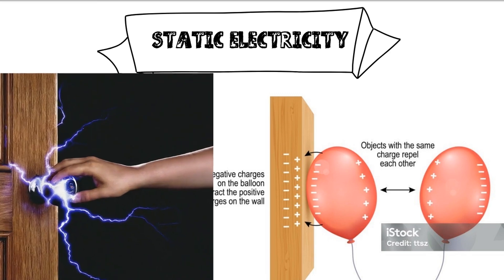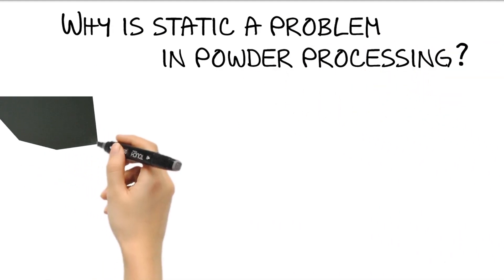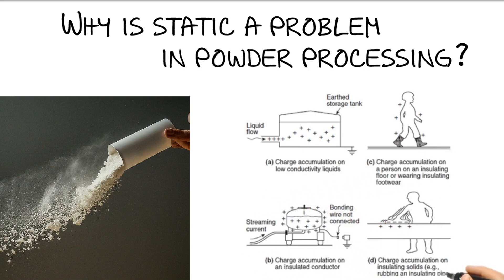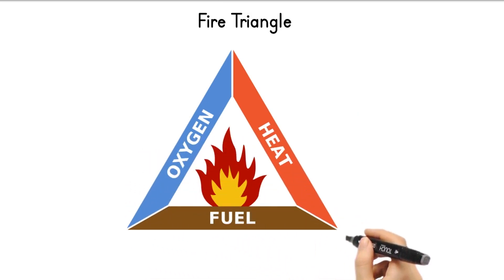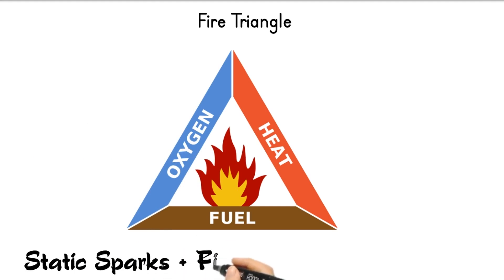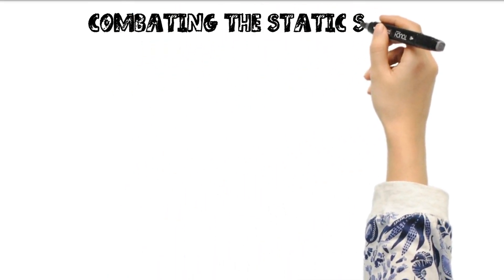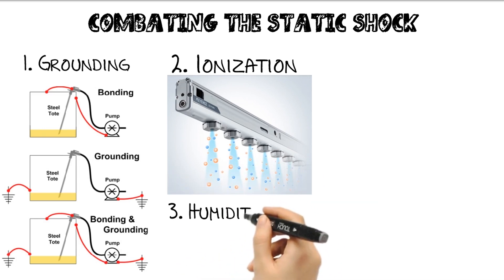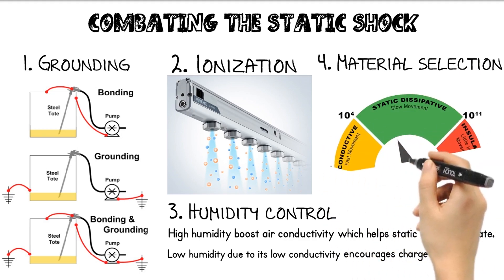Unleashing the Power of Static Charge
"Delve into the electrifying world of static charge as we unravel its mysteries and explore its shocking effects!
Join us on a journey through the science behind static electricity, from the physics of charge buildup to the surprising ways it impacts our daily lives.
Get ready to be amazed as we uncover the sparks and crackles of static phenomena, and discover how this invisible force shapes the world around us."